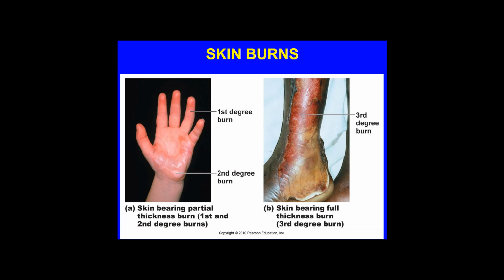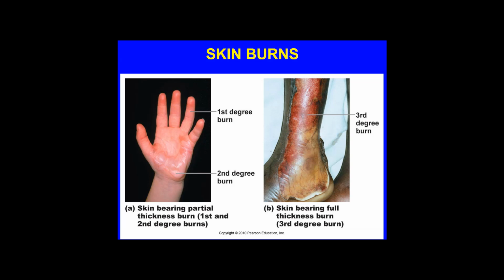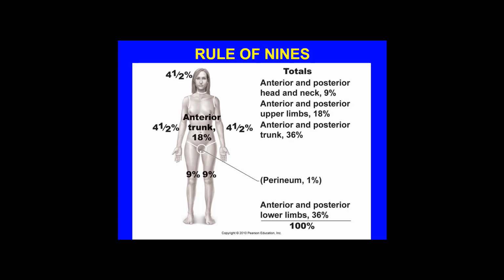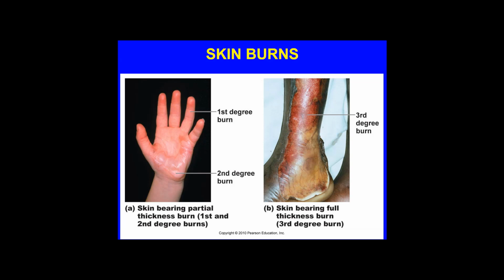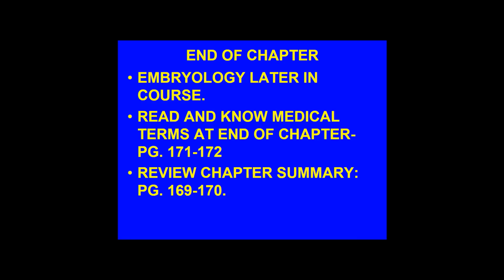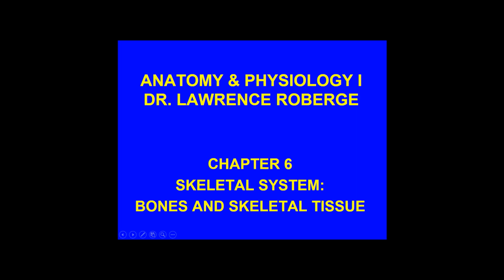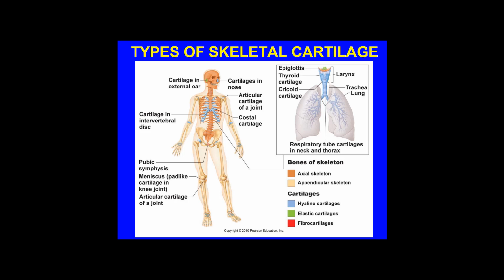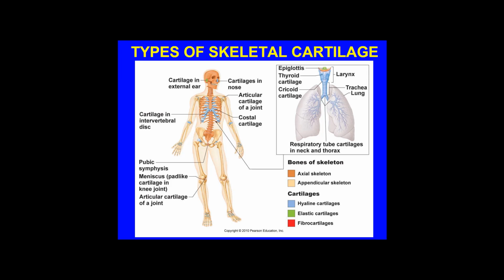LECTURE 5 6 B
second part of lecture
ALL LOCATED ON YOU TUBE.
YOU CAN VIEW THEM AS MANY TIMES AS YOU WISH.